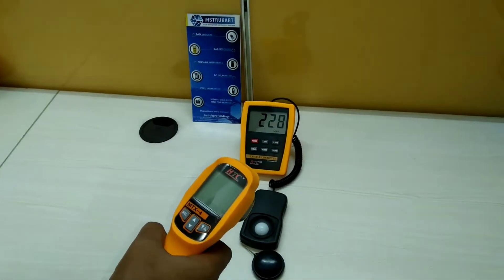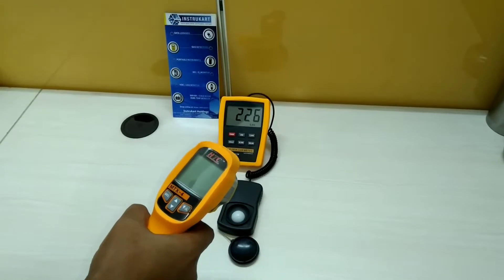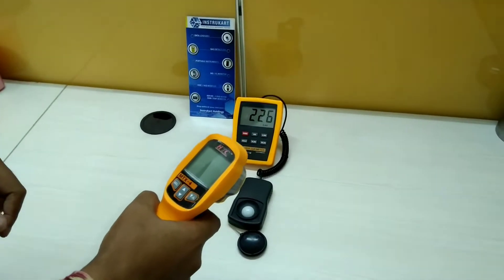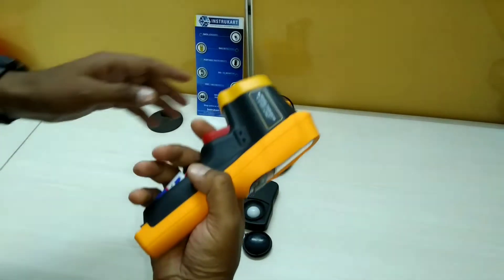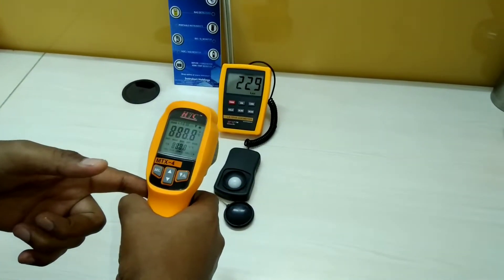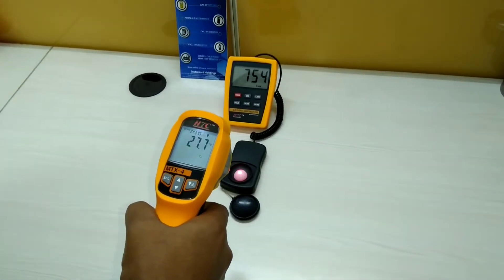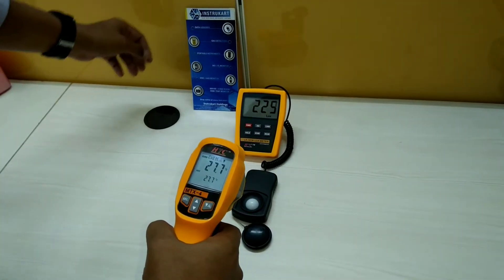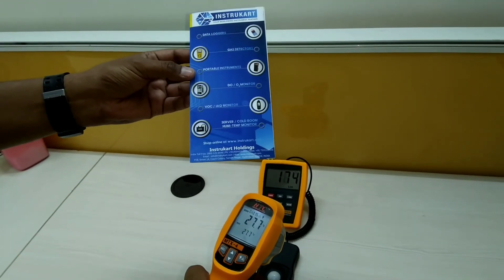HTC LX-101A Lux Meter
A light meter or a flux meter is a device used to measure luminance flux per unit area. In other words, it is a device used to measure the amount of light prevailing in a specific area. Usually this is used as a measure of the intensity, as perceived by the human eye. Illuminanace is a measure of how much luminous flux is spread over a given area or simply put, the amount of visible light present at a specific place. Previously analogue meters were used to measure amount of luminous flux. These meters used to work on the radiometric technology. One of the major disadvantage with these analogue meters was that the measurements were usually not accurate therefore the need of digital flux meters surfaced. HTC’s LX-101A is a premium range of digital lux meters. Equipped with latest technology, these meters are capable of picking even the slightest emission of light flux from any surface.